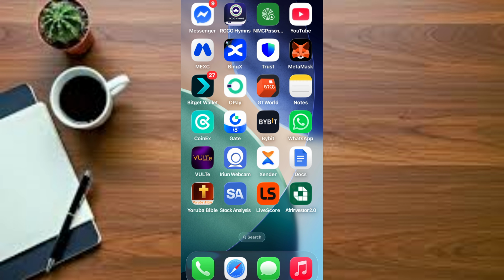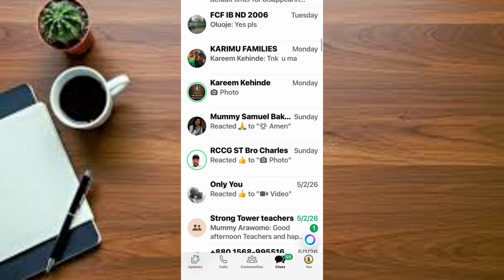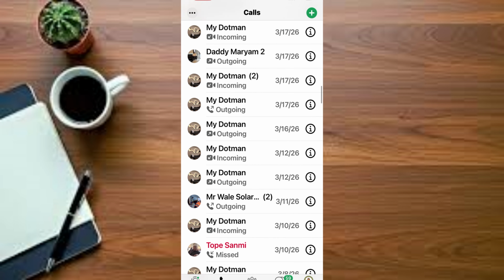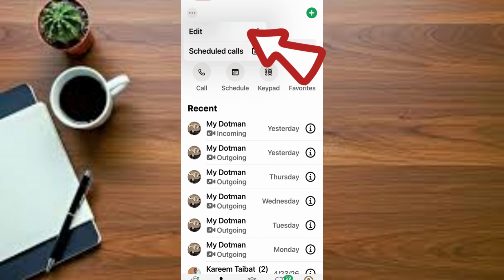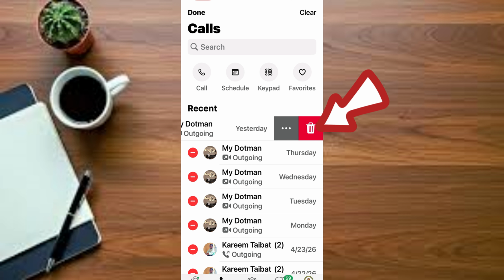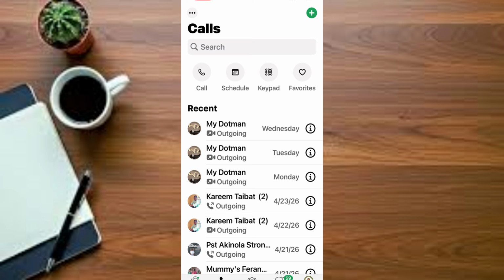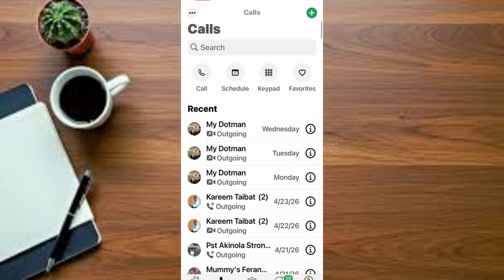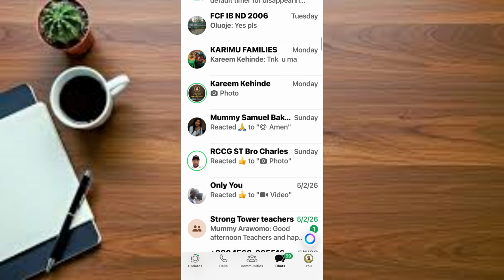How To Delete WhatsApp Call History on iPhone || Clear WhatsApp Call History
Learn how to delete WhatsApp call history on iPhone quickly and easily in this step-by-step tutorial.

This guide shows you the fastest way to clear WhatsApp call logs, remove recent calls, and keep your WhatsApp privacy protected.

Whether you want to clean up your app or remove unwanted call records, this iPhone WhatsApp tutorial covers everything you need in minutes. Perfect for beginners using WhatsApp on iPhone.